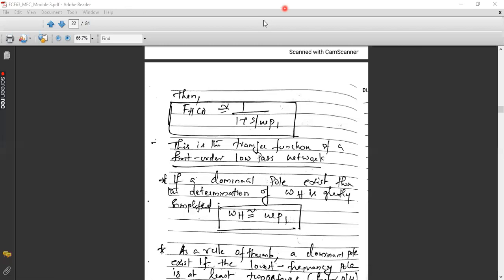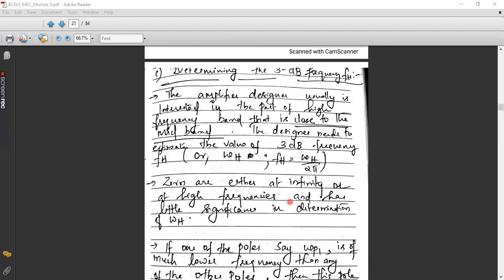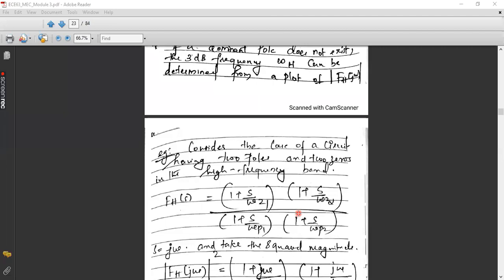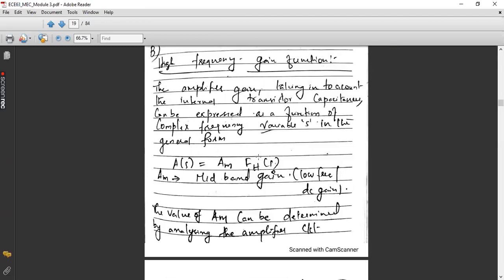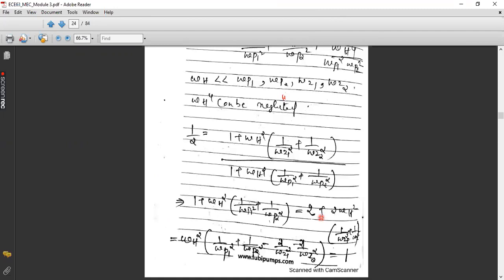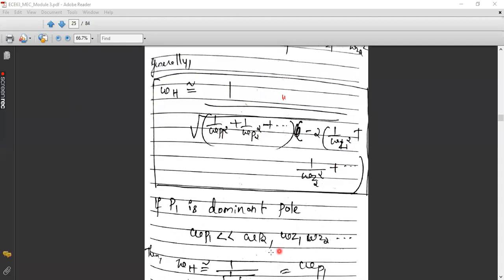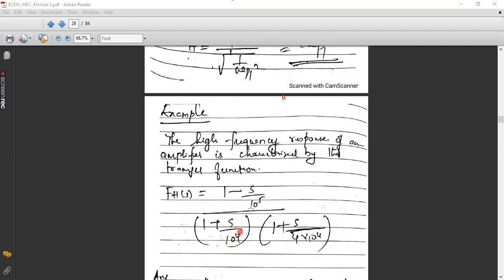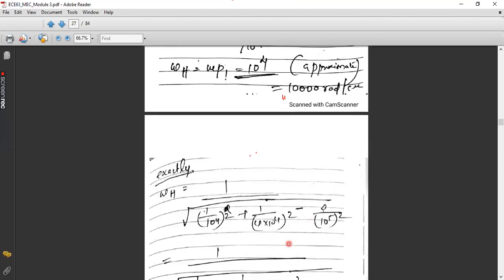Microelectronic Circuits; 3dB cut off frequency in terms of poles and zeros; Class 22 part 1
Microelectronic Circuits; Derivation for 3dB cut off frequency in terms of poles and zeros; Class 22 part 1